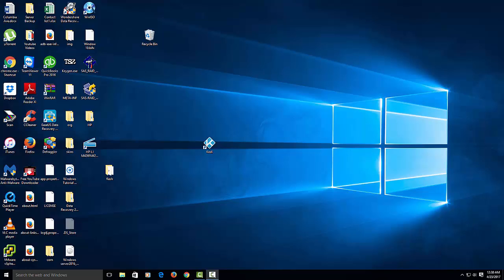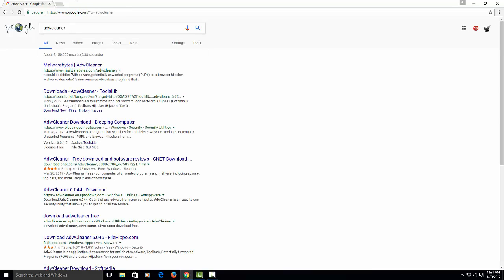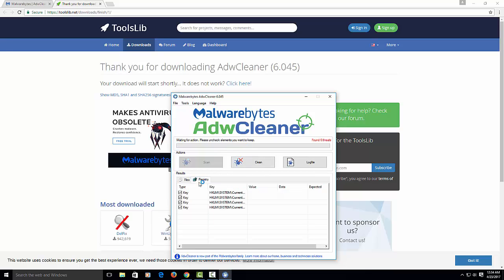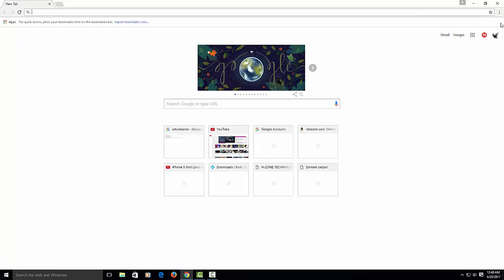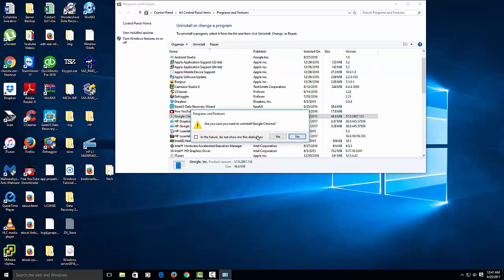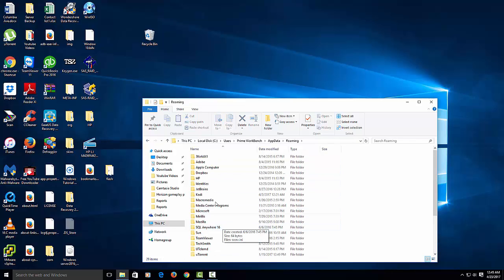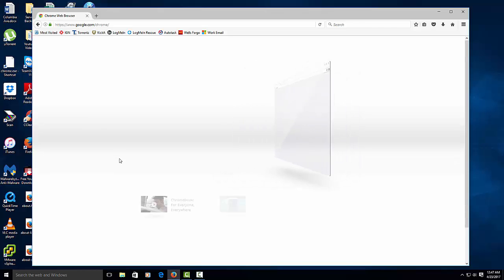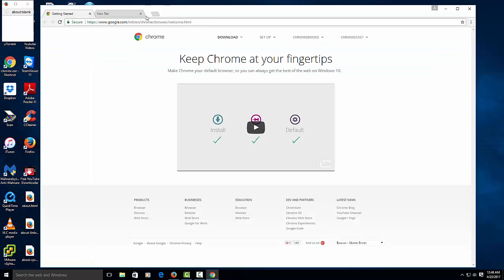How to remove popups / viruses /malware from Google Chrome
This video will clean google chrome from all infections/viruses